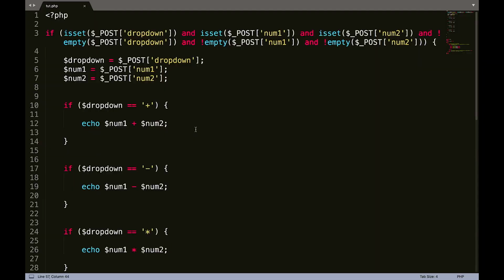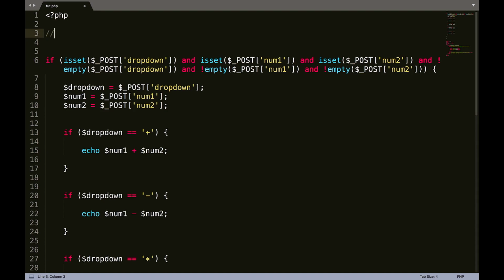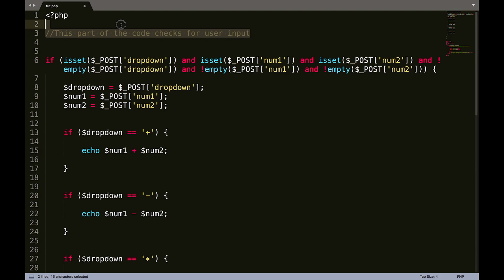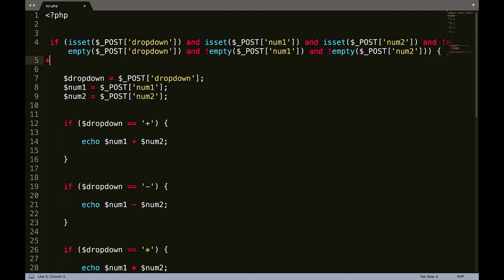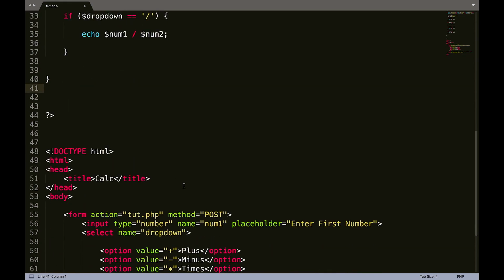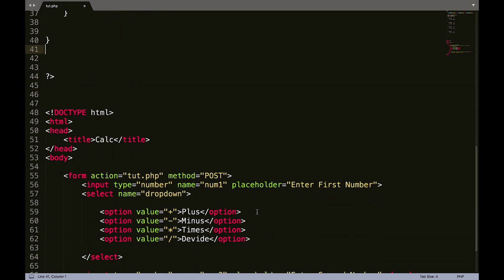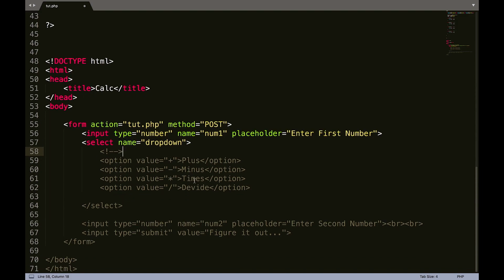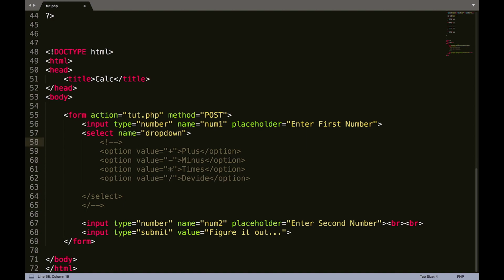PHP 7 For Beginners, Lesson 10: Comments in PHP and HTML 2017 English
In this PHP 7 tutorial for beginners, I'll teach you how to use comments in php and html, when to use them and how they can be beneficial.